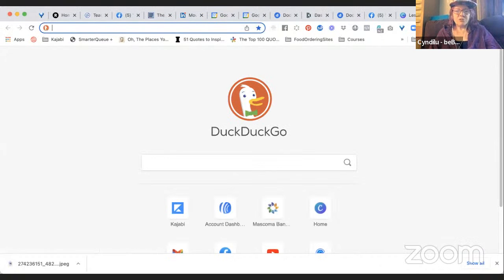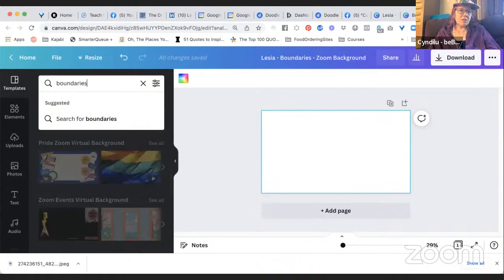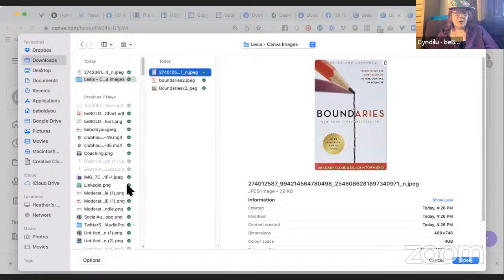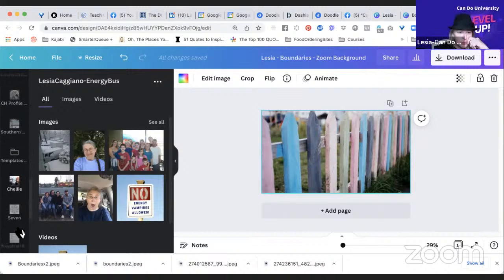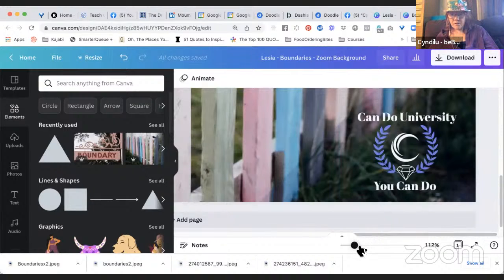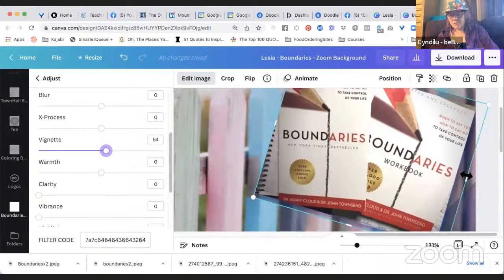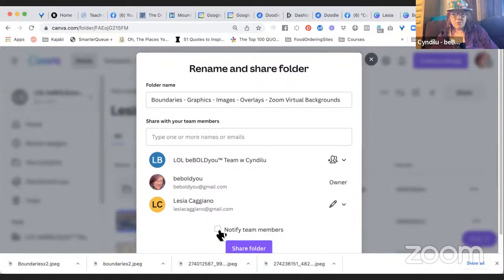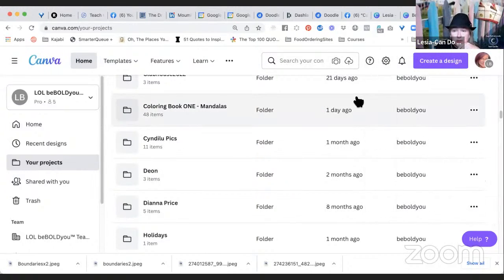Cyndilu - LOL - Canva Folders - Projects - the New System - I Love it!!!